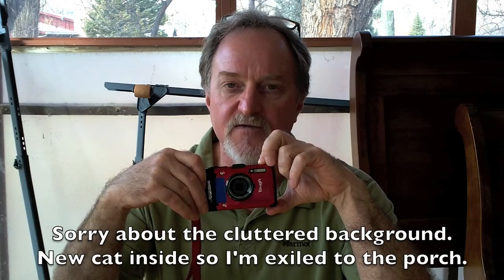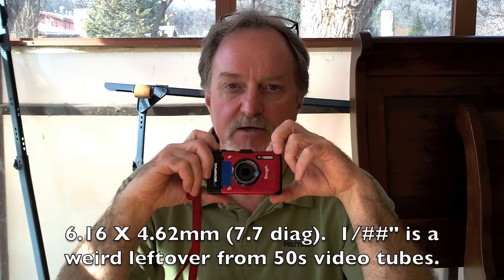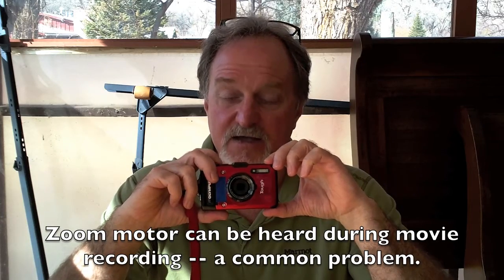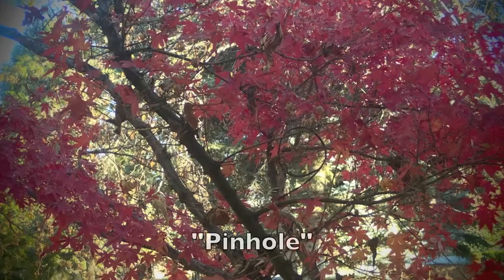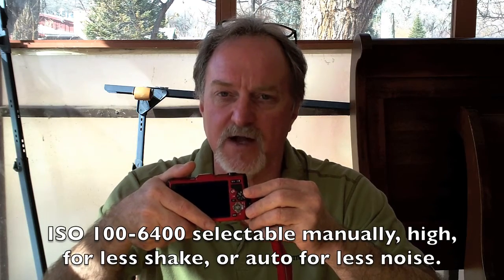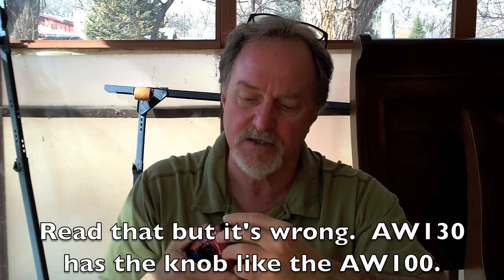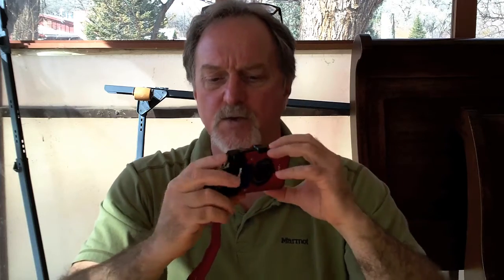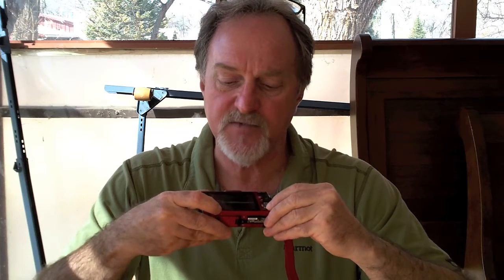52 Cameras: # 117 — Olympus TG-2 iHS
This could get confusing for me.  116th camera, 117th 52 Cameras episode, and 118th video.